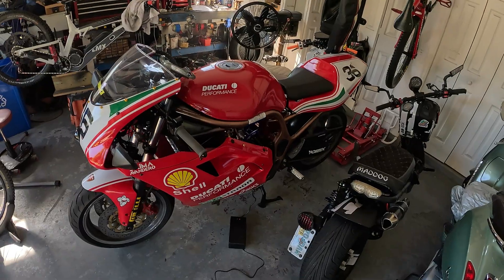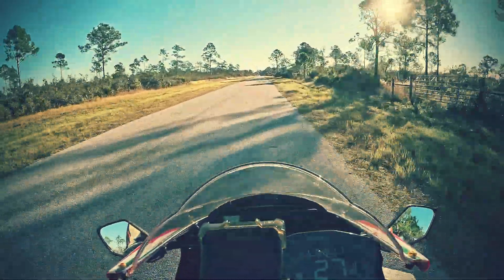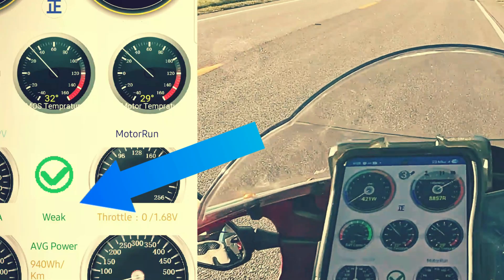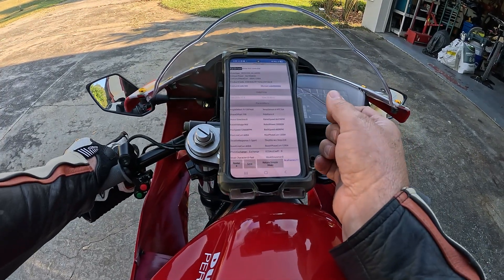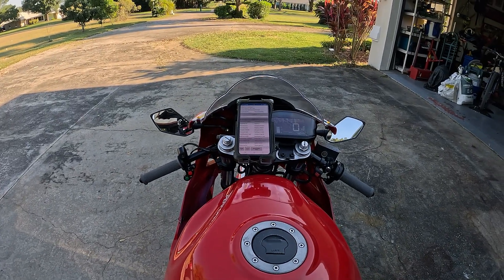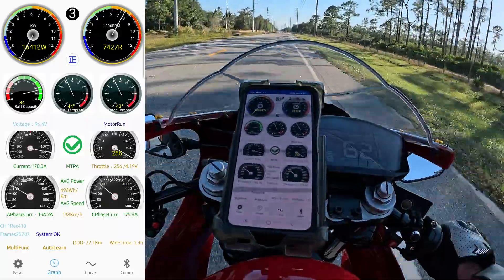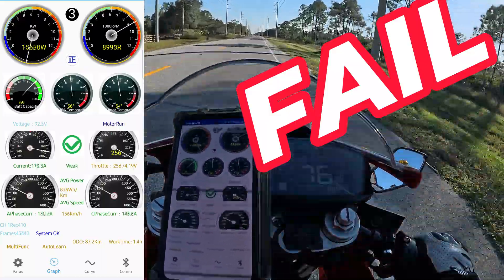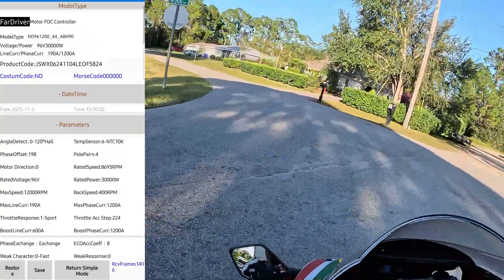Why Won't FIELD WEAKENING Make My Electric Fake Ducati Faster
Tell me what I need to try next or what I messed up on this test.  GTS35 Sotion, Amorge EVE 40P 64AH, Fardriver ND961200